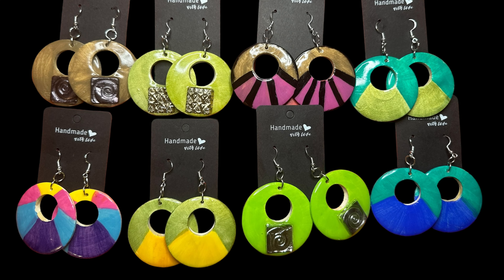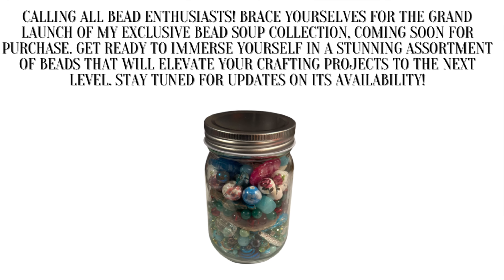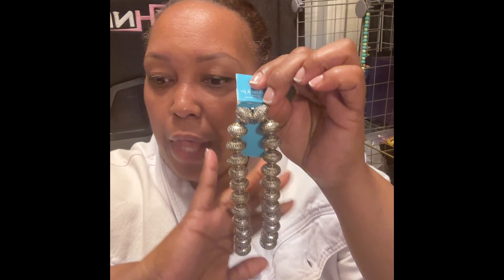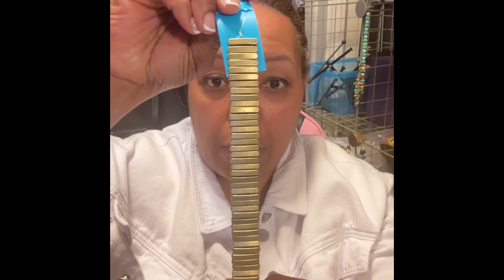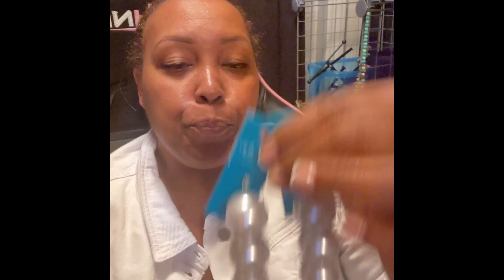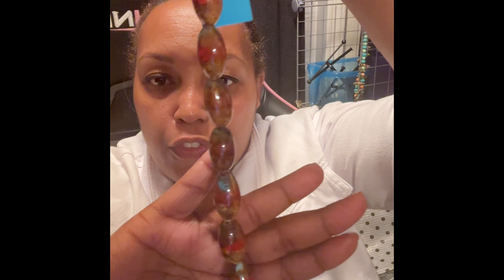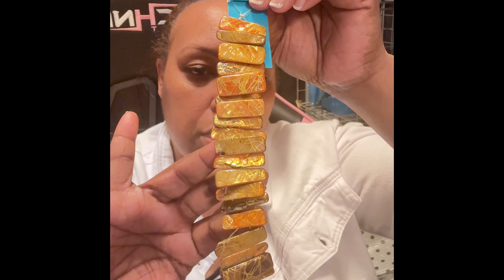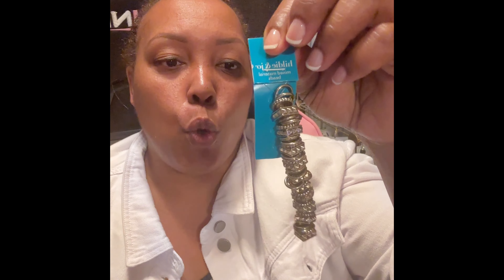Joann 4 for $10 Sale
Today’s video will feature the latest sale and the newest beads from Joann.

To purchase my book on vending